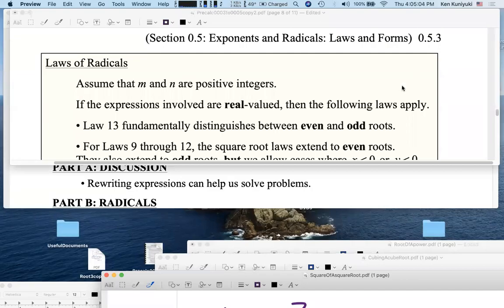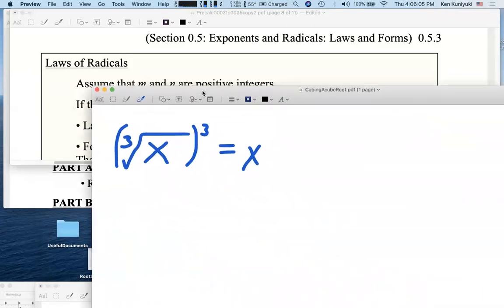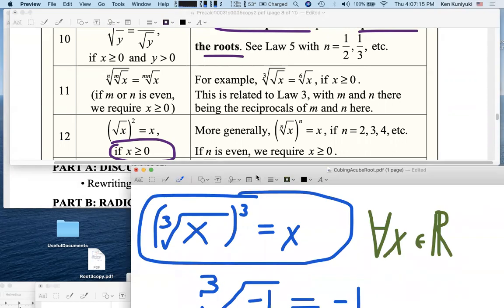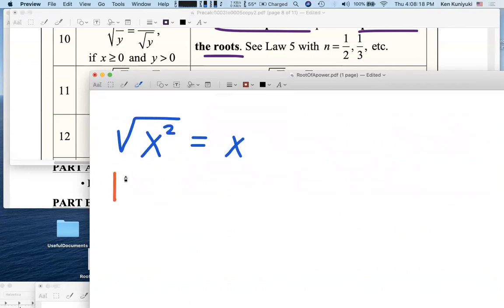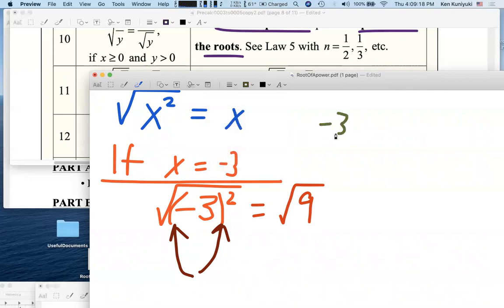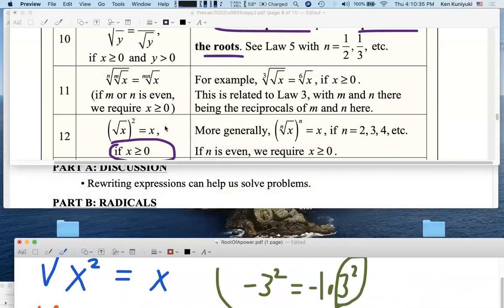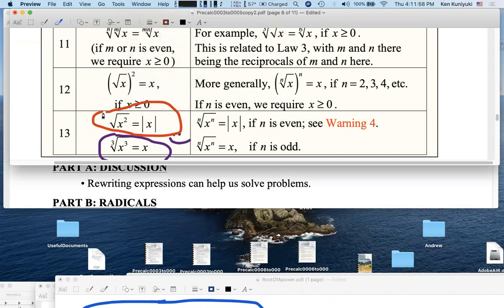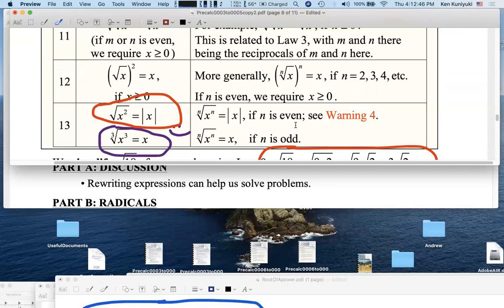Math 141, Day 2, Part 8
Section 0.5: Exponents and Radicals: Laws of Radicals (Laws #12-13) – “Undoing” Propertiees of Radicals and Powers; Even vs. Odd Roots and Powers